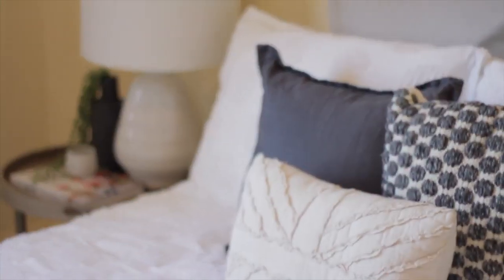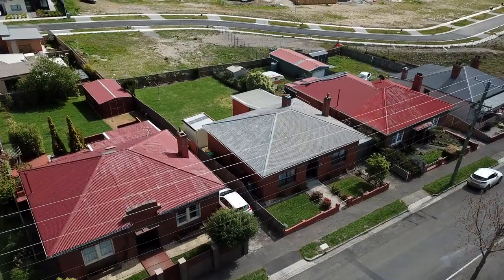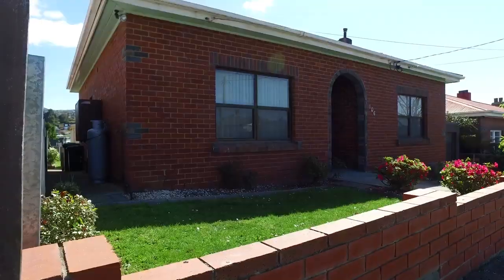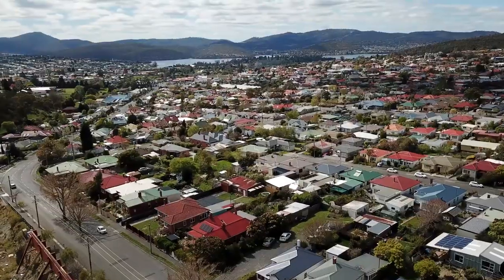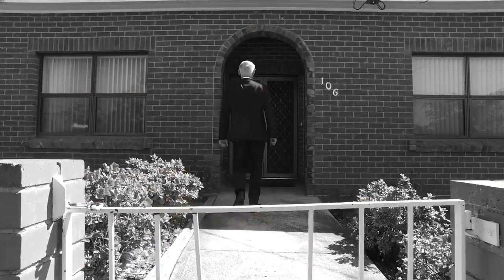106 Giblin Street, New Town - Presented by Julian Stepik